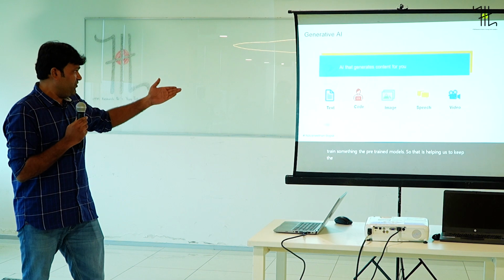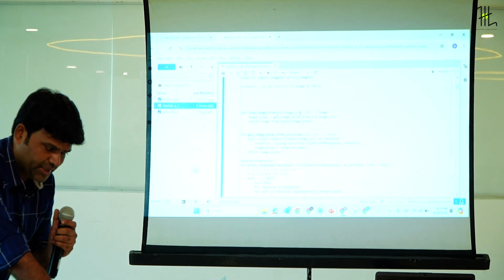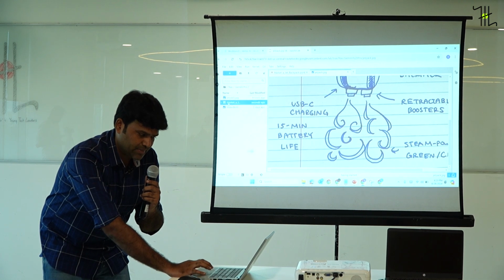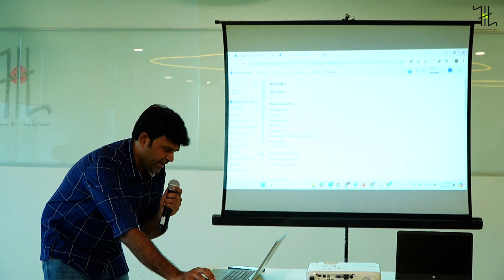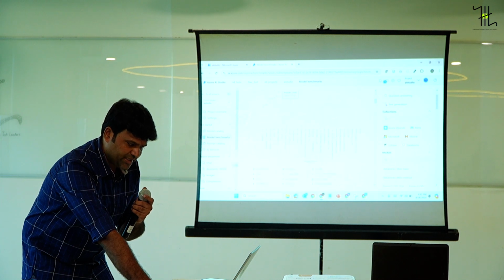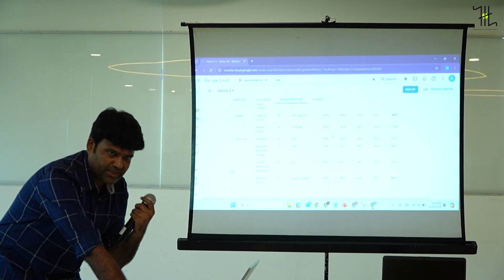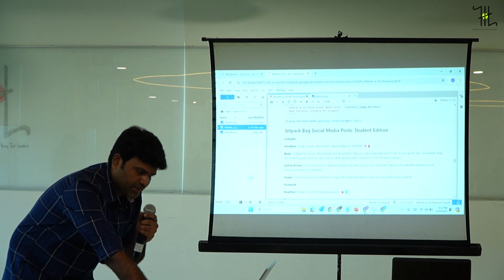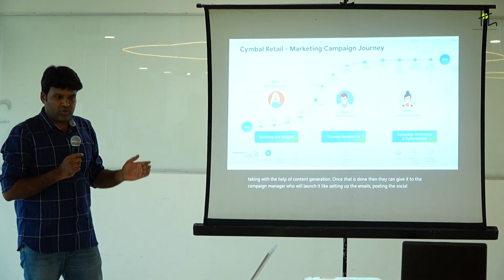YTL Talk Series - Session 3 - Mr. Navaneethan Gopal, Data Science Manager - Ingram Micro